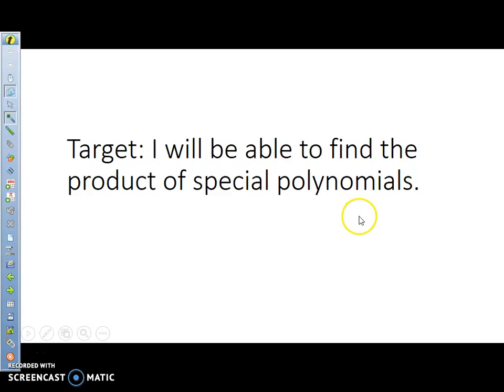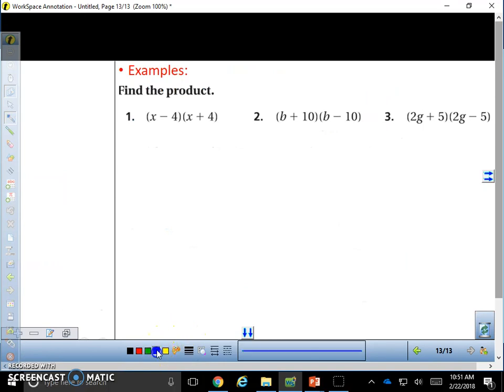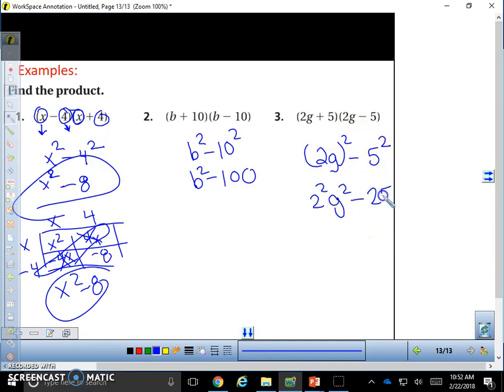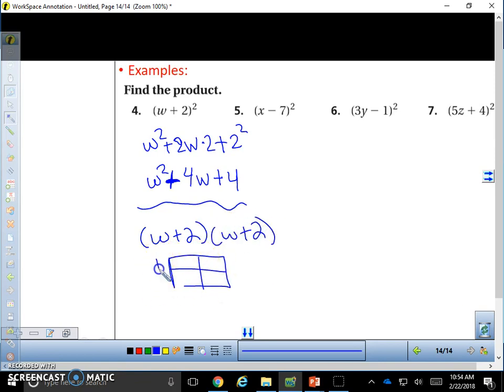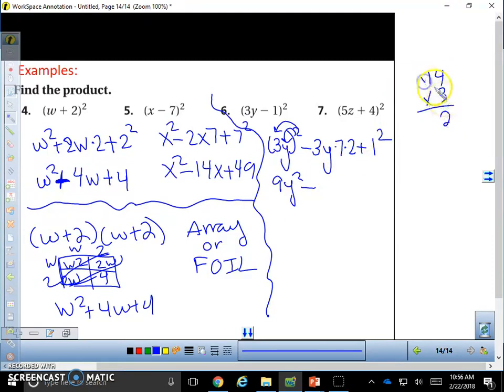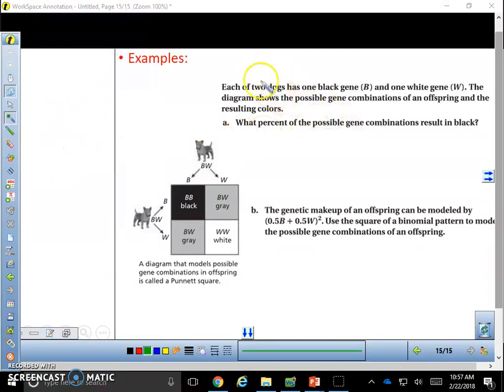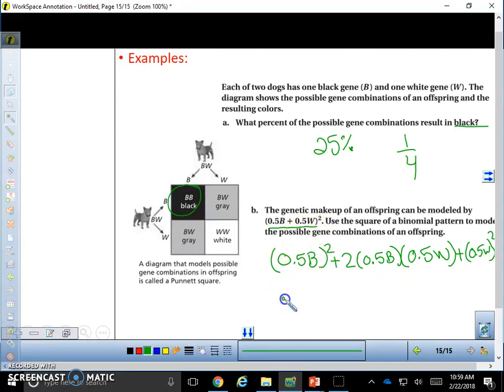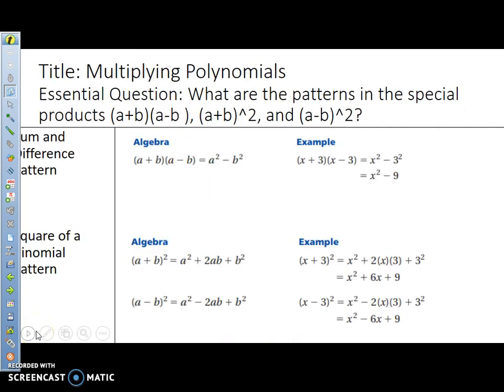Algebra 1 7.4 Lesson- Special Products of Polynomials